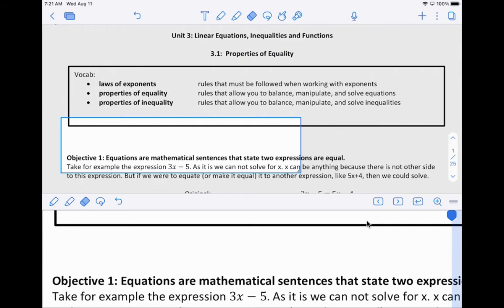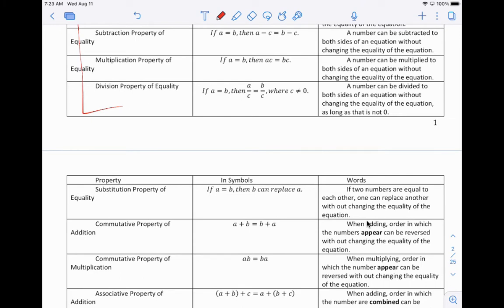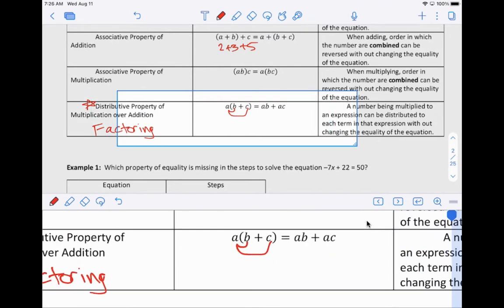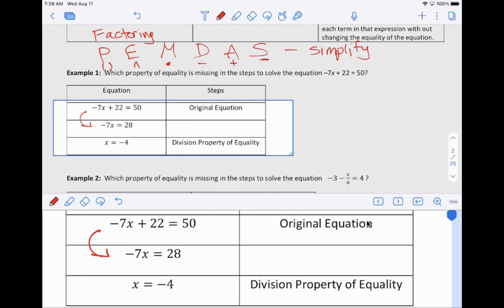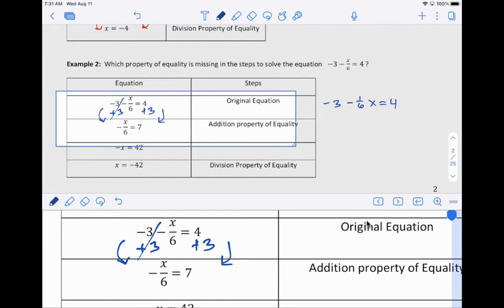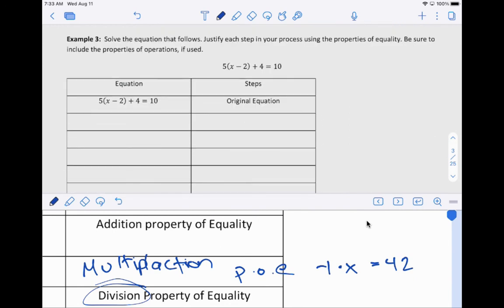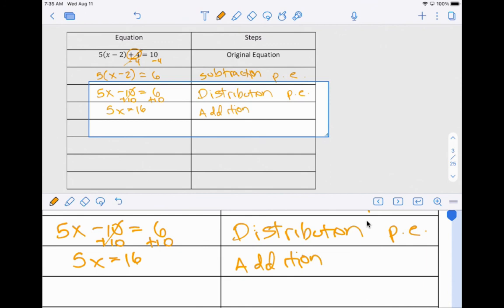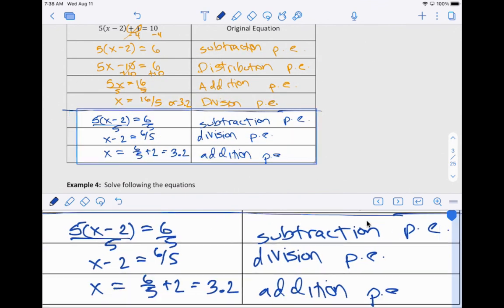CP 3.1 video 1 Props of Equlity